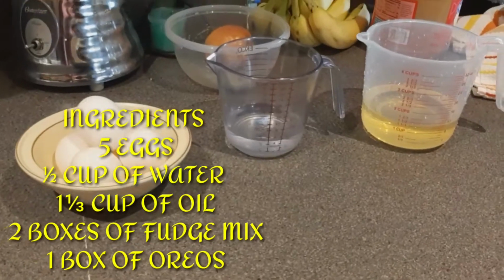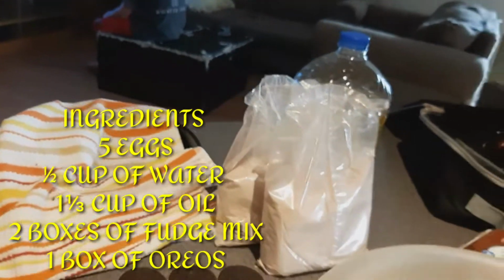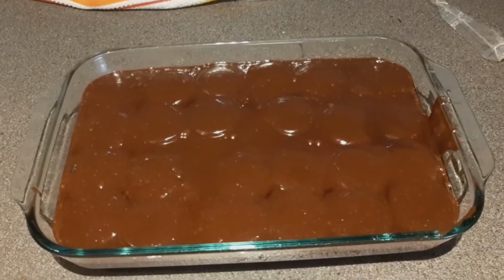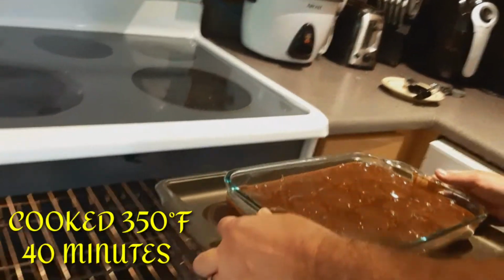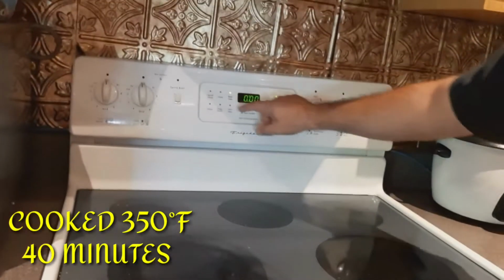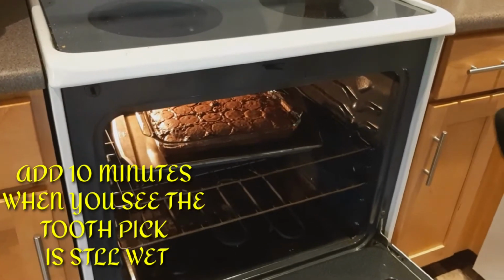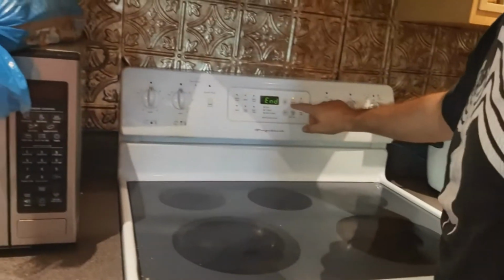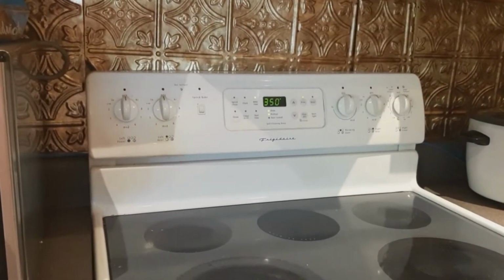OREO FUDGE BROWNIES (EASY TO MAKE)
INGREDIENTS

5 eggs
½ cup water
1⅓cup vegetable oil
2 boxes of fudge mix
1 box of Oreo